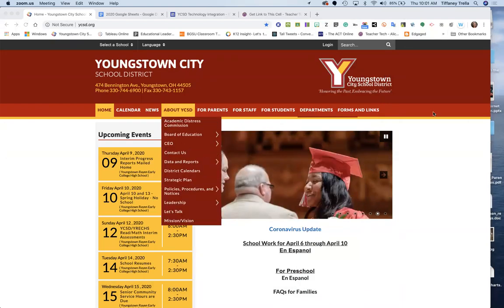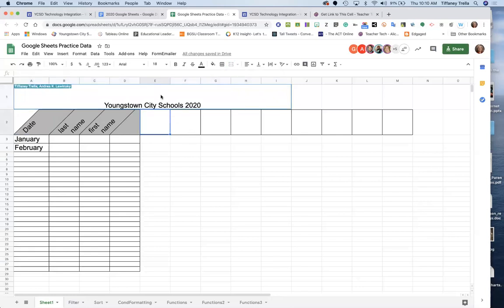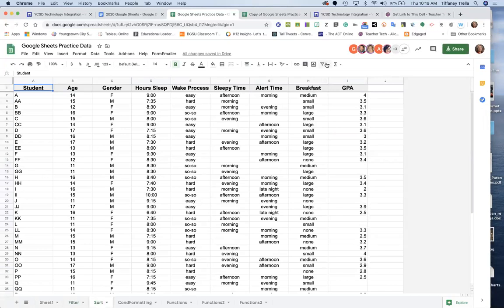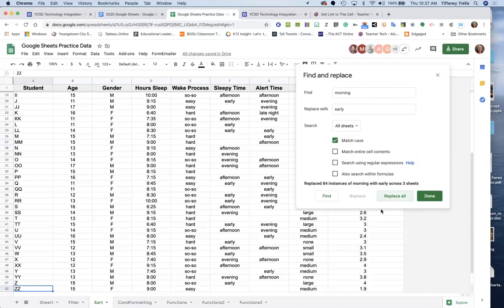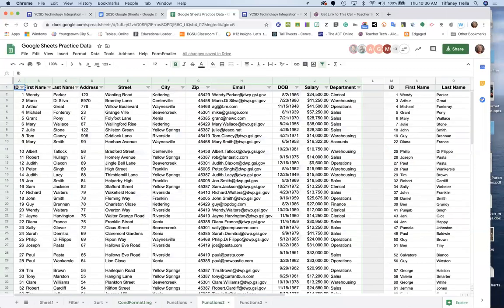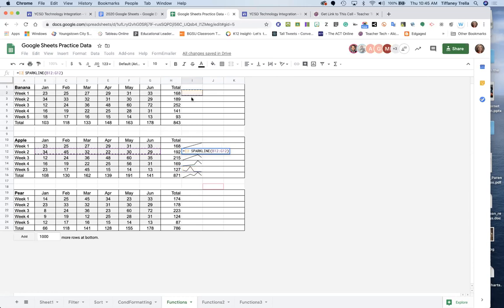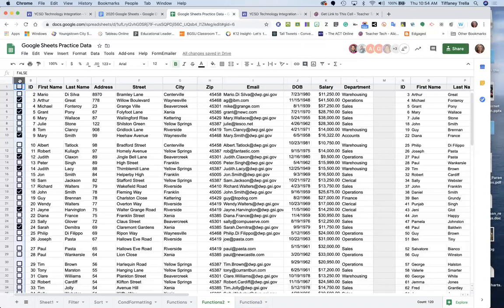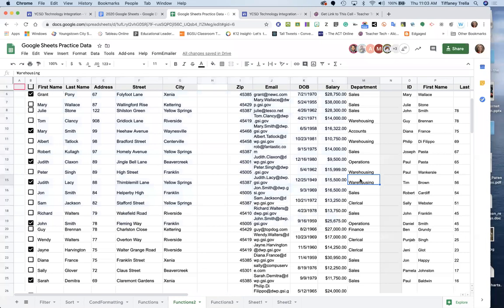Google Sheets Webinar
Basic Google Sheets data talk